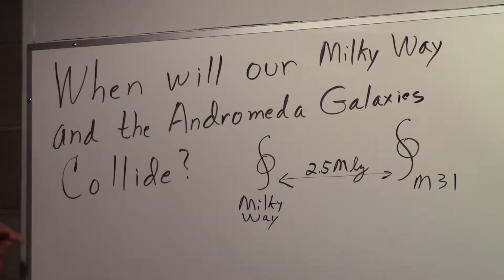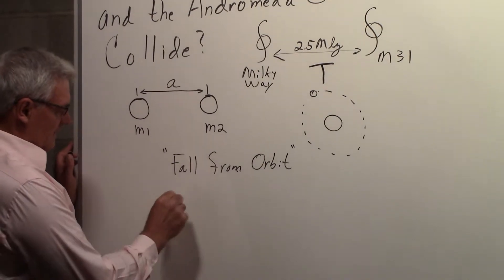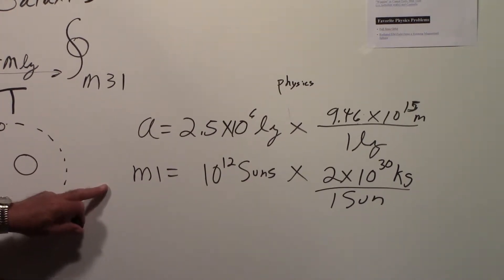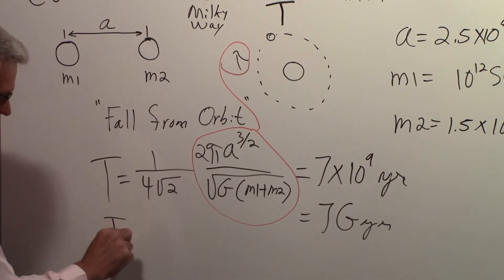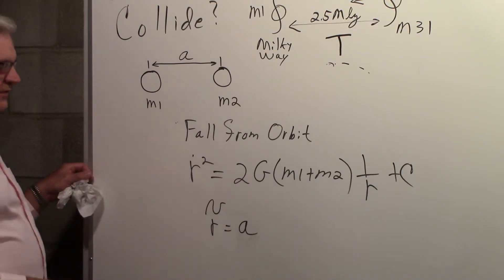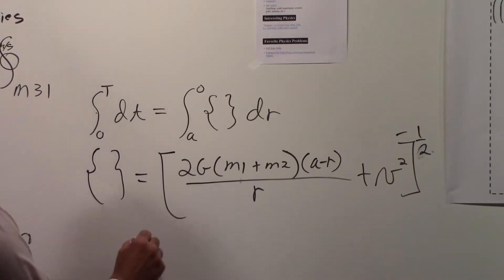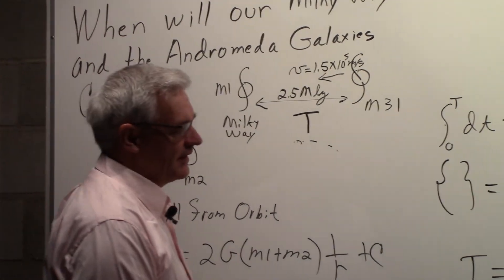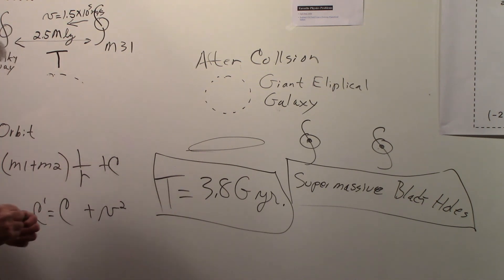When will our Milky Way and the Andromeda Galaxies Collide? Calculated via Gravitational Attraction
When will our Milky Way and the Andromeda Galaxies Collide? Calculate via Gravitational Attraction   -   The time of collision between our Milky Galaxy and the Andromeda Galaxy, also known as M31, is calculated from classical mechanics.  Both galaxies are in a gravitational embrace and are falling toward one another and will eventually collide. The parameters required for the calculation includes the distance between those two  galaxies and their individual mass.  The distance between the two galaxies is taken to be 2.5 billion light-years.  The mass assigned to our Milky Way Galaxy is the equivalent of ten to the 12th power of Suns or 1T-Suns (one Tera Suns).  The Andromeda Galaxy is assigned a mass of 1.5 times that of the Milky Way.  The basic and specific equations for the calculation are throughly developed in an accessible text titled “Fall from Orbit” under “Favorite Physics Problems”.  Key expressions from that text are explained and modified to account for the velocity of approach between our Milky Way and M31 which is taken to be 1.1 times 10 to the 5th meters per second or 0.11 million meters per second.   The result is time of 3.8 billion years for the galaxies to collide.  Errata: Although 1.1 times 10 to the 5th meters per second wasused in the calculation for the velocity of approach of M31, in the video  1.5 times 10 to the 5th meters per second was written on the board but later the correct value of 1.1 times 10 to the 5th meters per second was stated to be the velocity.  Also toward video end the words collision and elliptical were spelled wrong. Ooops! Andrew R. Ochadlick Jr. received a Ph.D. in Physics from the State University of New York at Albany (SUNYA) and is a career physicist with university, government and industry R&D experience and teaching experience at the undergraduate and graduate level.